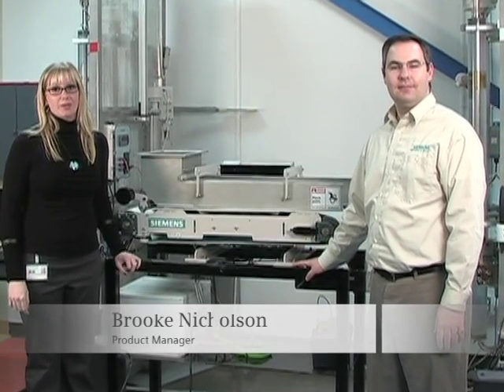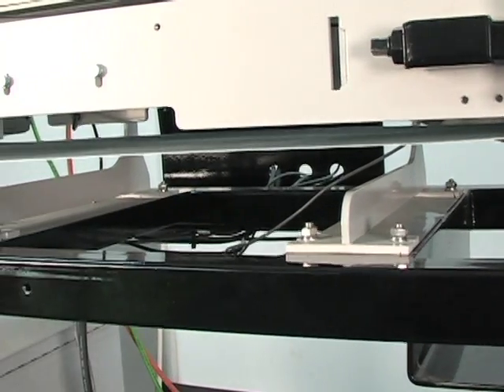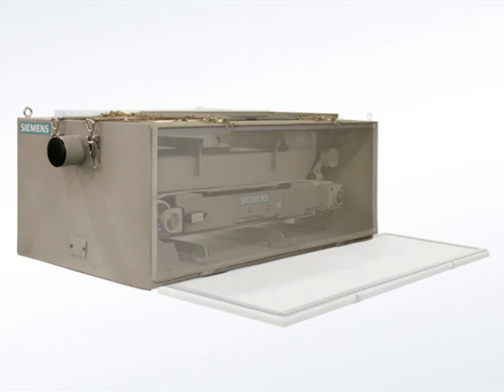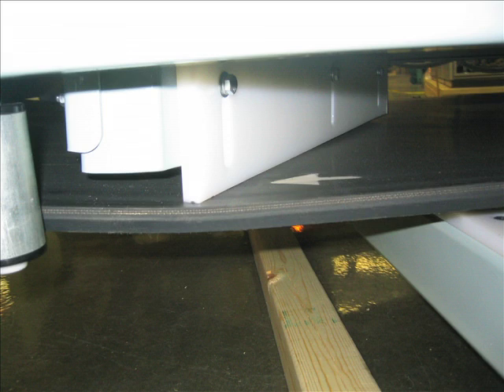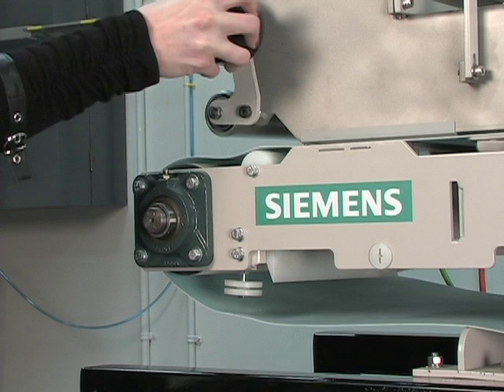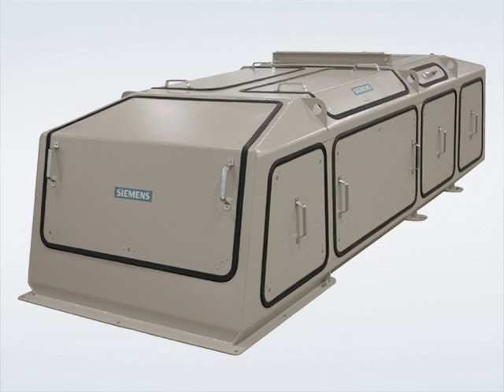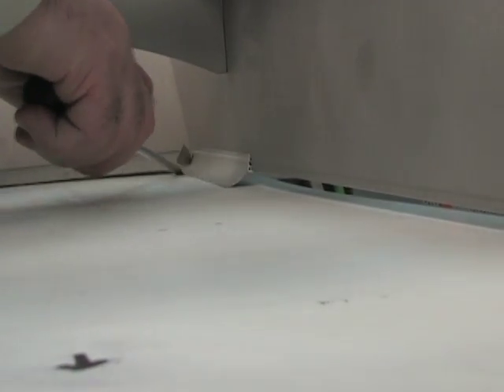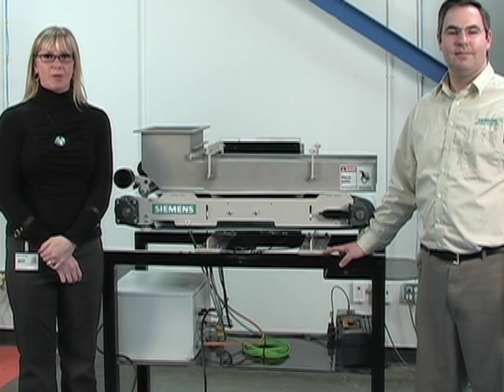How to change a belt on a Siemens weighfeeder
Demonstration of the steps in changing the belt on a Sitrans WW weighfeeder.